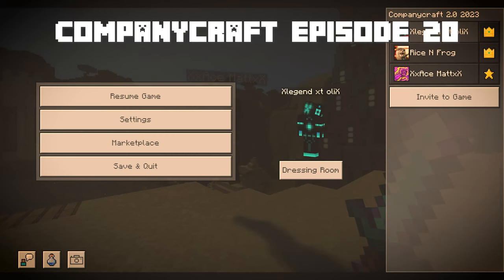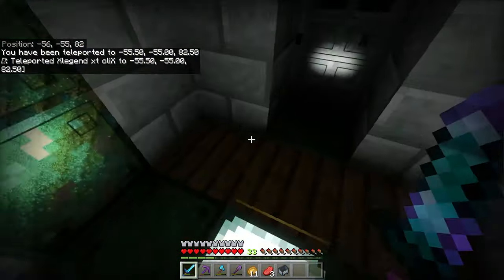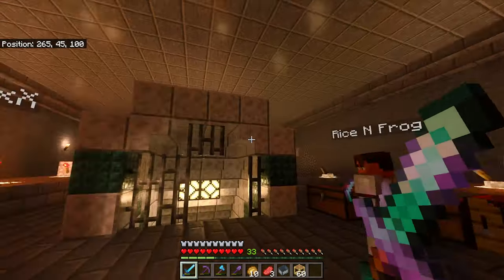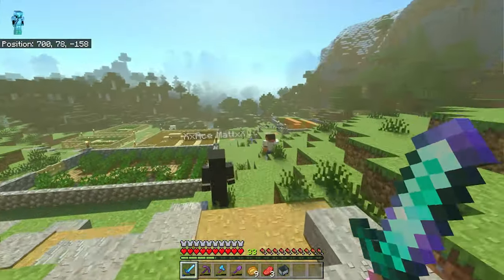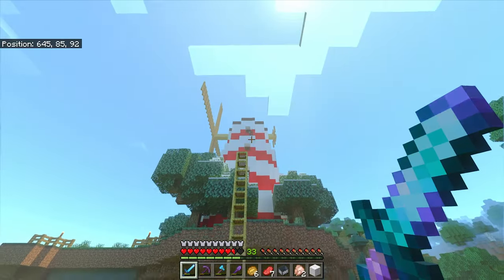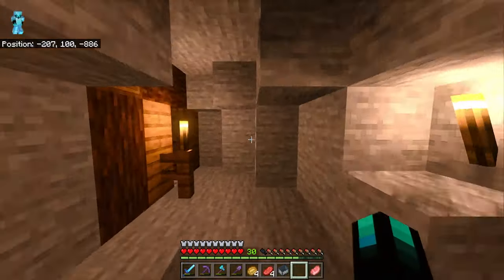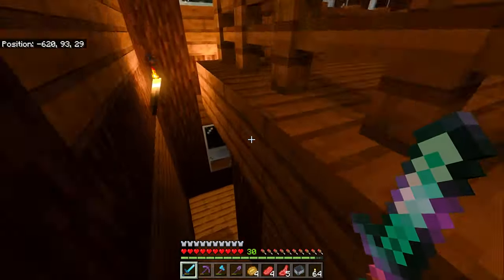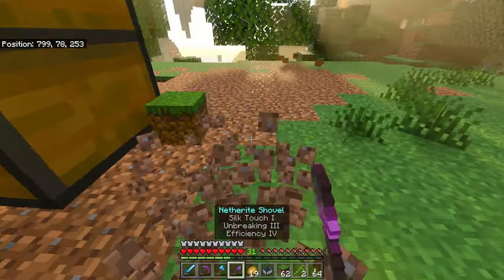CompanyCraft SMP Episode 20 The Offices + Auriga Special Guest + Touring the world!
Hey its been a while, have some company craft ;) Join us today with Auriga a special guest to company craft, as we build and explore our way through the world. We are also constructing the offices for future ideas to the world!